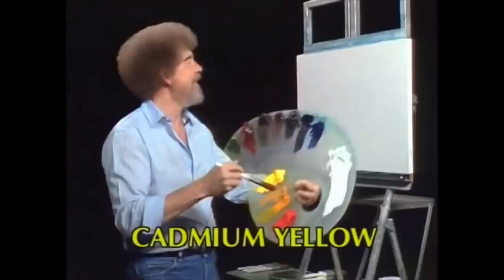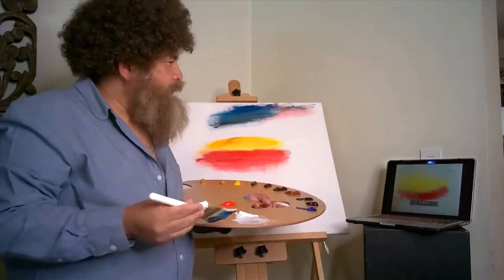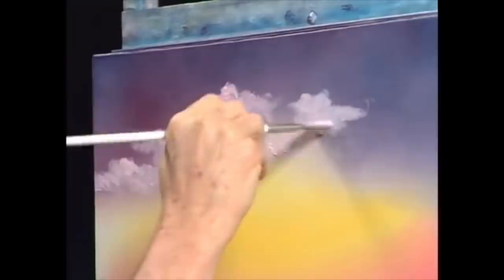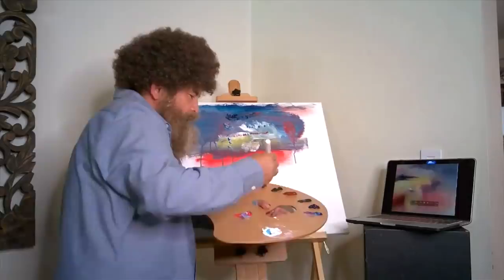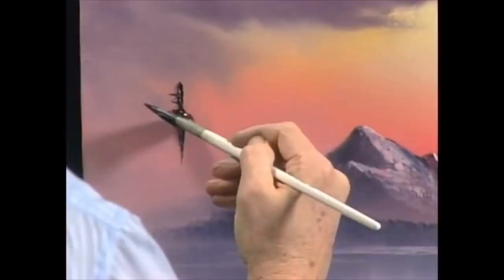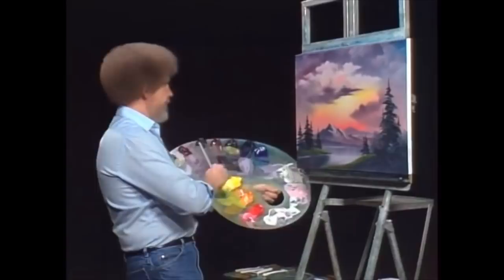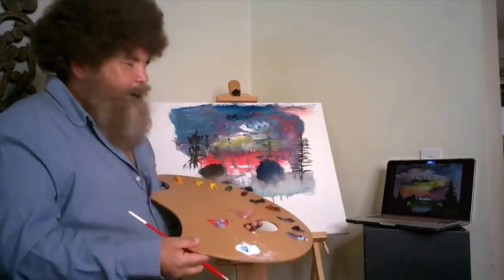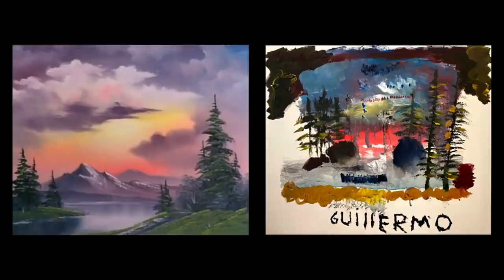Guillermo is the New Bob Ross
Guillermo has been getting a little stir crazy locked up at home so Jimmy helped him find a new hobby.

About Jimmy Kimmel Live:

Jimmy Kimmel serves as host and executive producer of Emmy®-nominated “Jimmy Kimmel Live!,” ABC’s late-night talk show. “Jimmy Kimmel Live!” is well known for its huge viral video successes, with over 11 billion views and more than 15 million subscribers on the show’s YouTube channel. Some of Kimmel’s most popular comedy bits include “Celebrities Read Mean Tweets,” “Lie Witness News,” “Unnecessary Censorship,” “Halloween Candy YouTube Challenge,” and music videos like “I (Wanna) Channing All Over Your Tatum.”